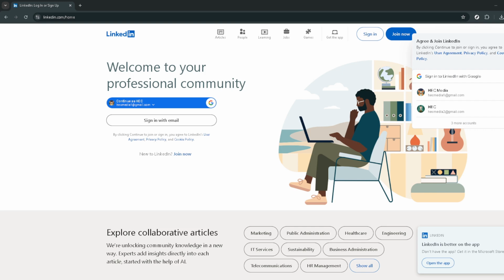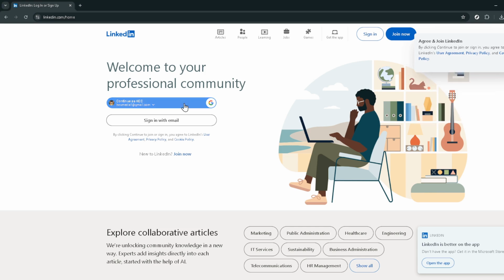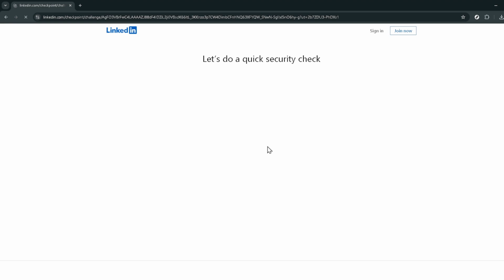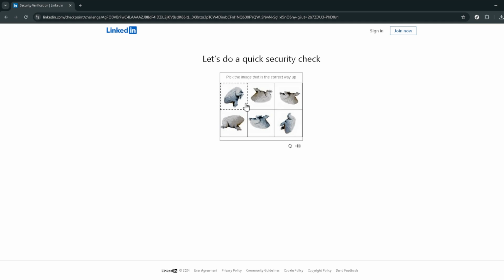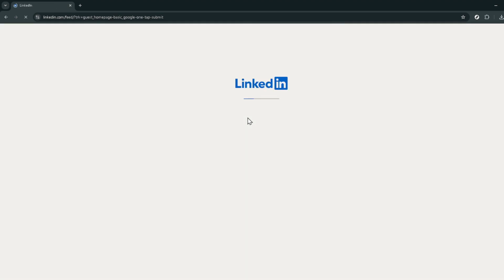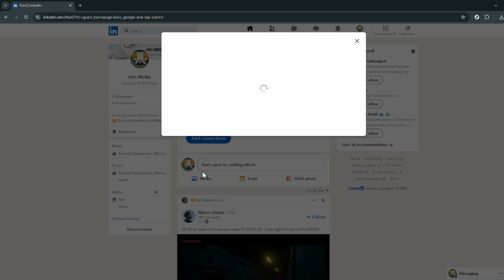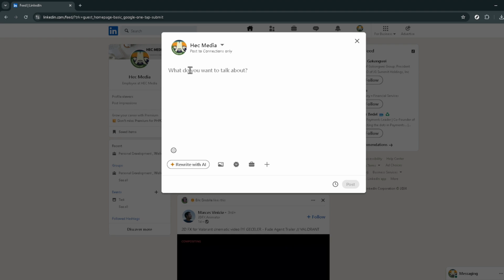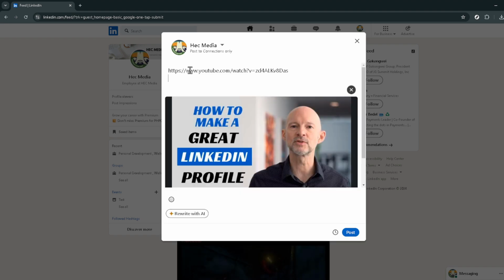How to Post on LinkedIn YouTube Video (Full 2024 Guide)